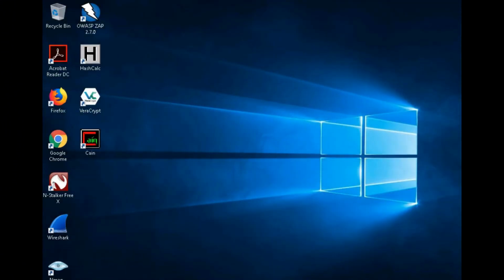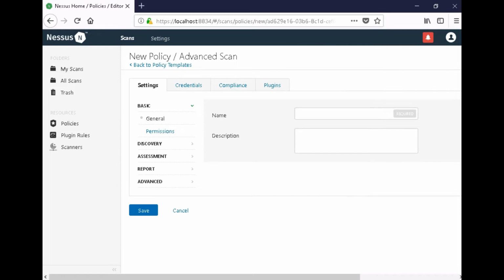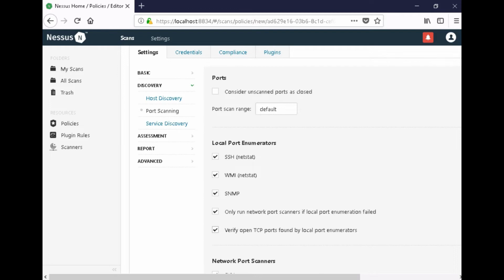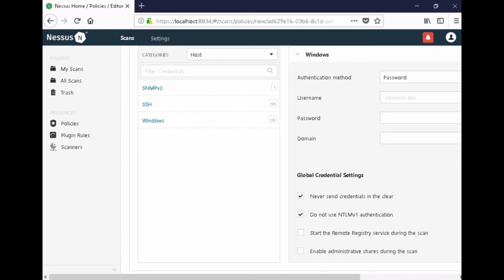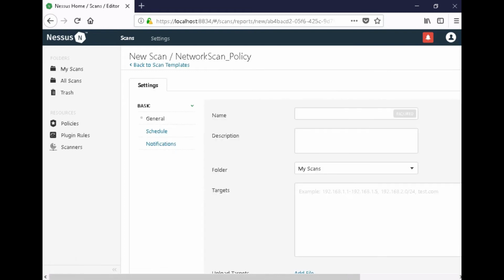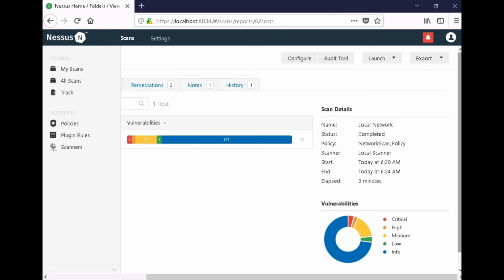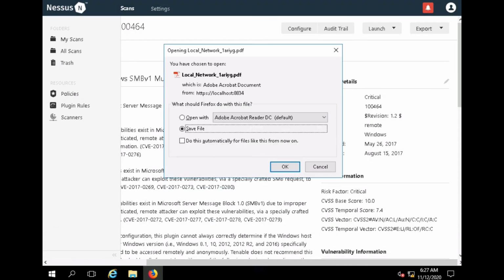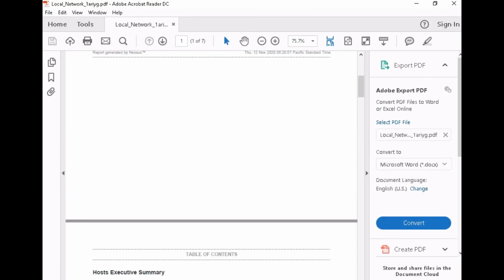Working with Nessus enterprise scan | @siemhunters | ceh v12 training in hyderabad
Working with Nessus enterprise scan | @siemhunters | ceh v12 training in hyderabad | enterprise nessus scan | how to enable scan in  nessus